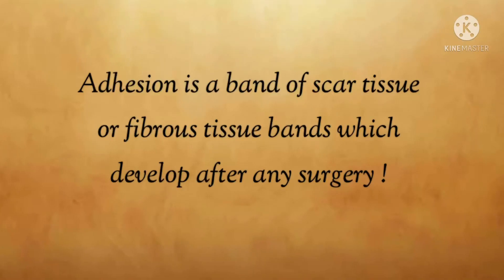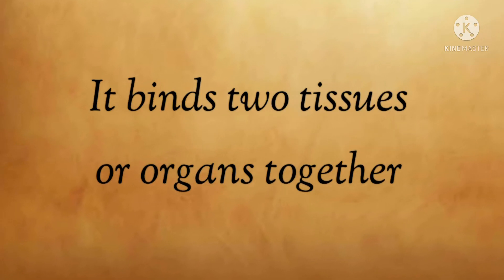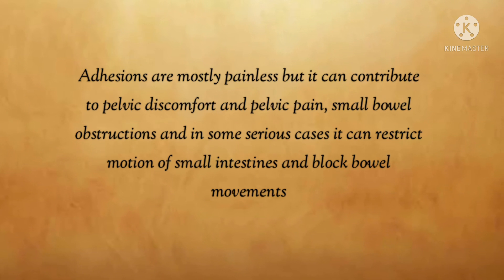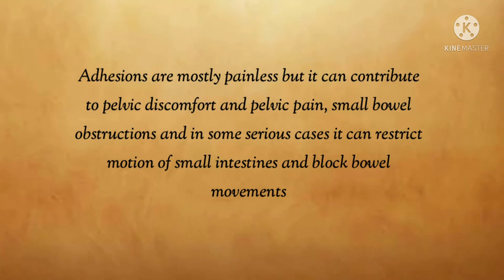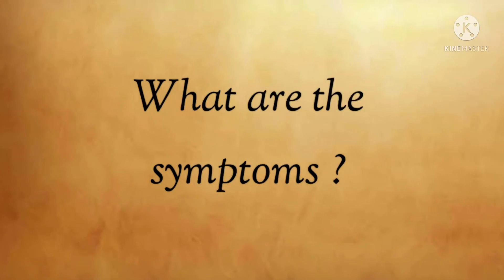Adhesions after c section journey || Complication of C section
Adhesions after c section
Adhesions after surgery
How to treat adhesions after c section
C section versus normal delivery
Complications of c section
Problems of c section